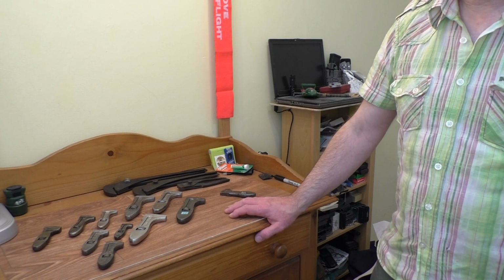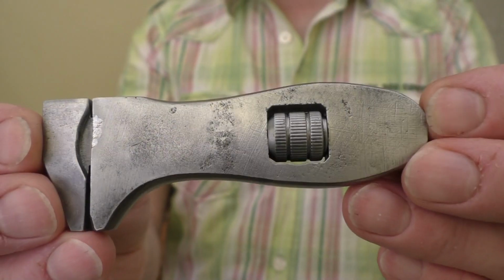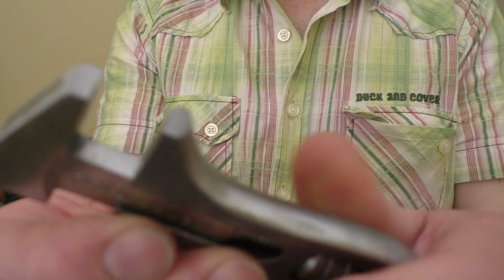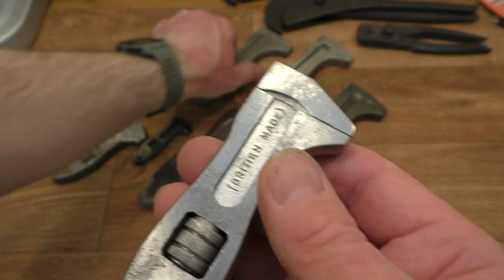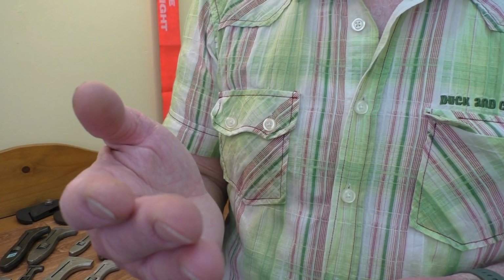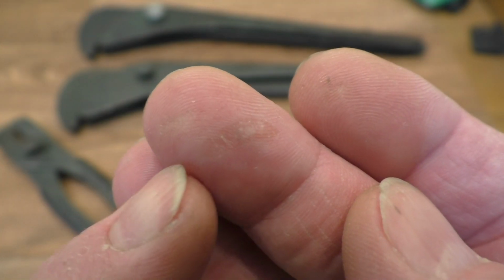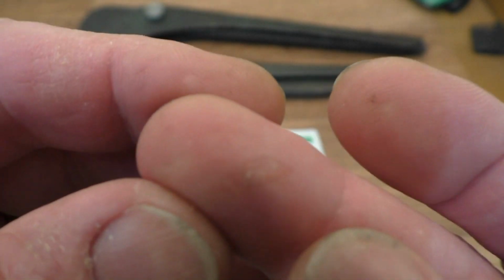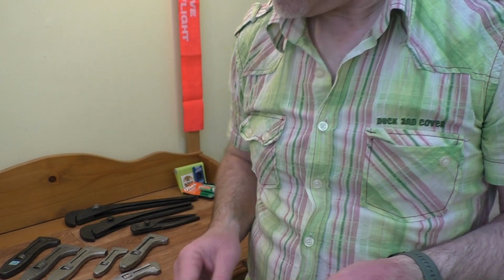Tales of Stupidity, Brute Force & Precision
Stupidity:
Burning ones finger at work!!😳😳😢😢

Brute Force:
Using a large hammer to straighten the dynamic jaw of a vintage Abingdon King Dick style adjustable spanner! 😳

Precision:
Perfectly aligning the dynamic jaw of a vintage Abingdon King Dick style adjustable spanner with a large hammer! 😁